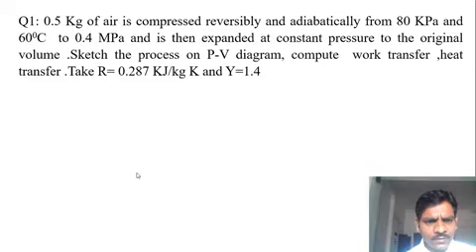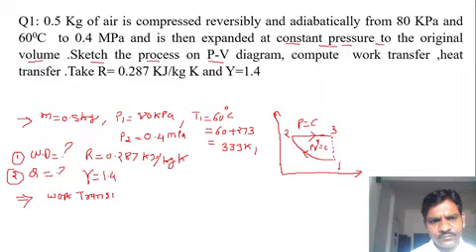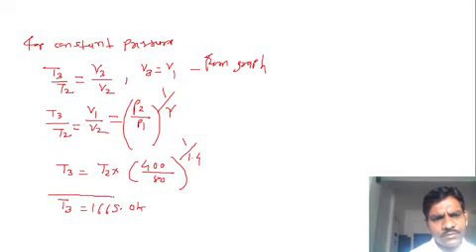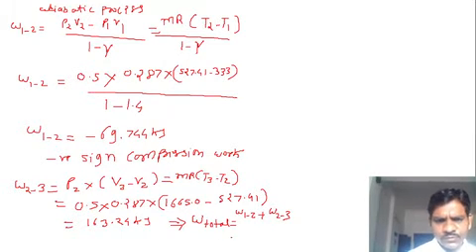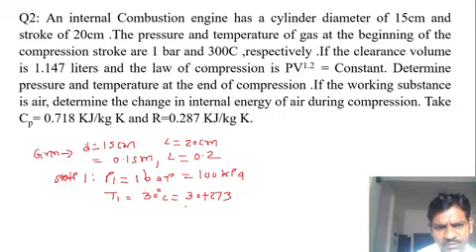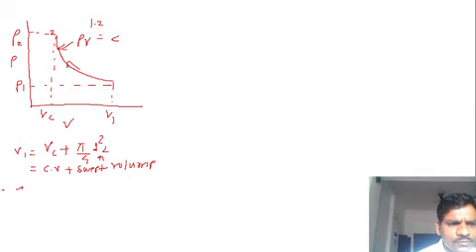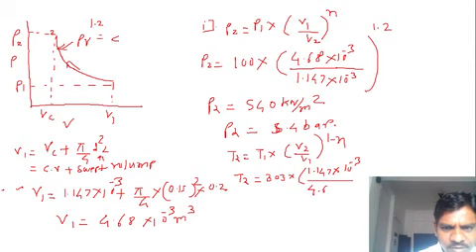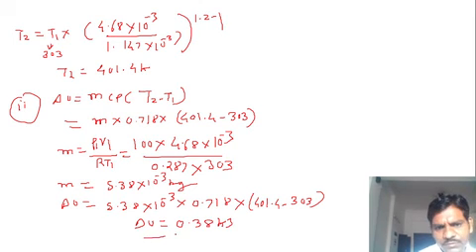Lec40# Numerical on Adiabatic Process₹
To solve the numerical on Adiabatic Process